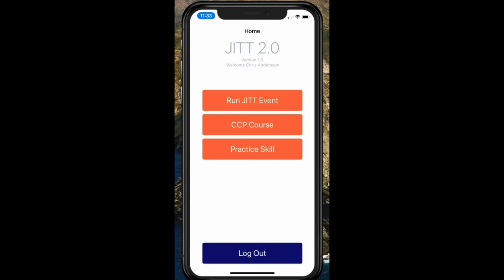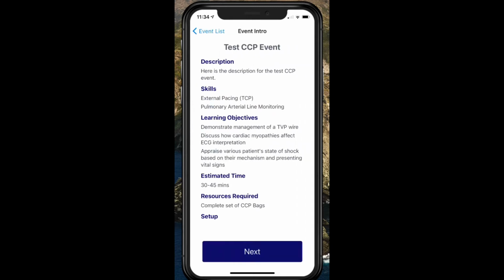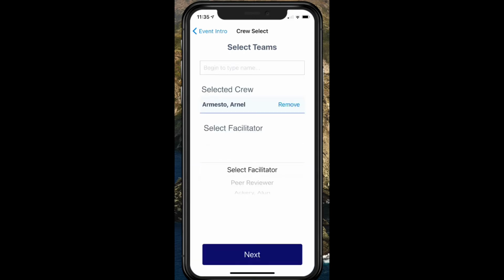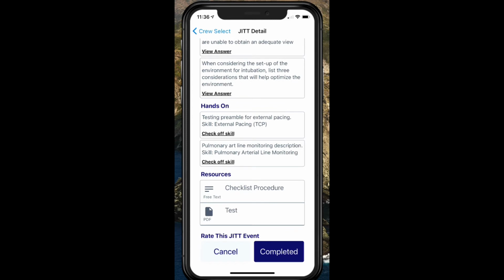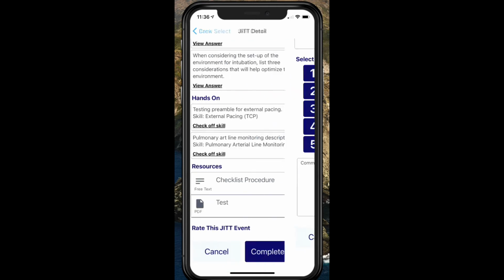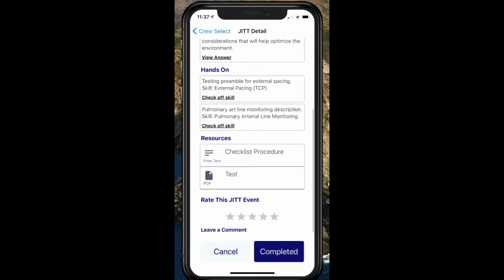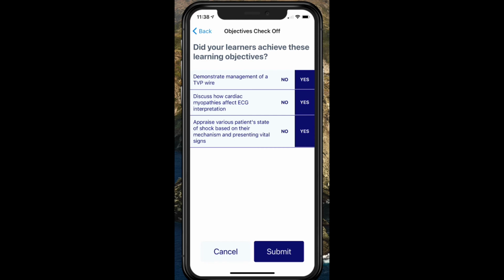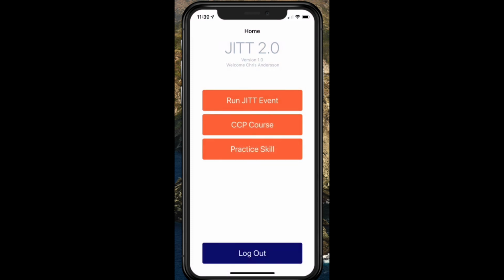JITT 2 0 Tutorial